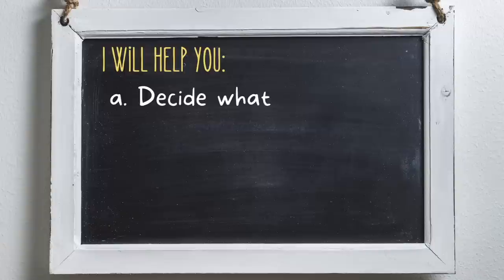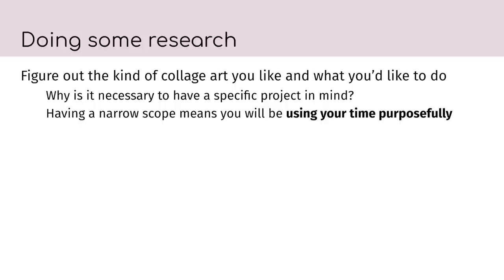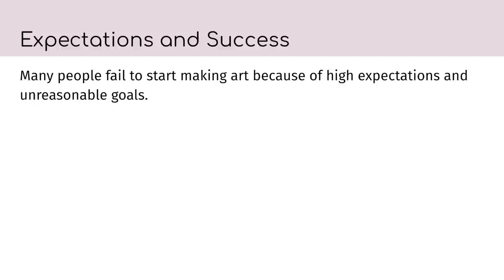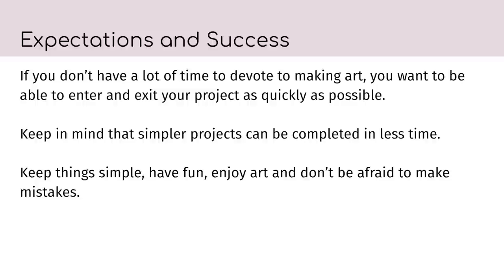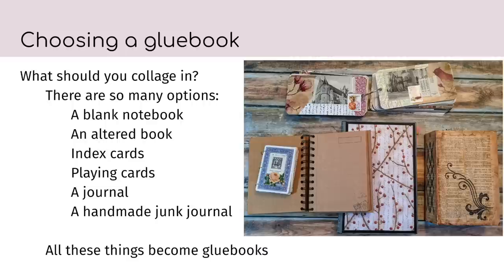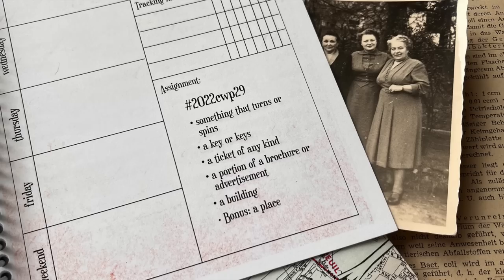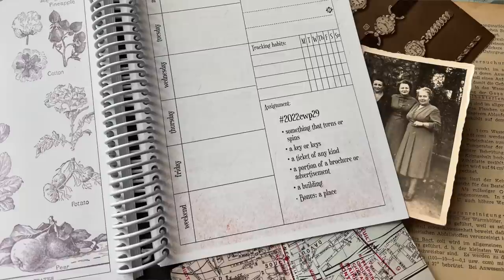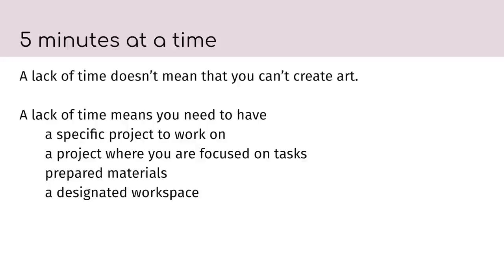No time for art? ⏰ Create art 5 minutes at a time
Are you someone who has no time for art? No time to be creative? Yes, it's possible to work on and complete art projects that make you happy in 5 minutes at a time, spread out through your day or week. How is that possible?!

Collage art is the PERFECT form of art for creative people who don't have time. Why? Because the process can be broken down into segments of 5 minutes at a time. I'll explain how.

Collage art assignments:
🌸 Planner book
🌸 Just the assignments (printable)

My favorites:
French postmark stamp
assorted inkpads
my favorite set of washi tape
favorite brand of gluestick
double-sided tape
wooden desk organizer

I'm Margarete Miller - a collage artist who loves to work with vintage ephemera and vintage inspired papers in my art. ❤️